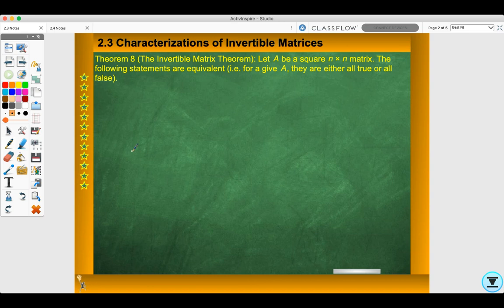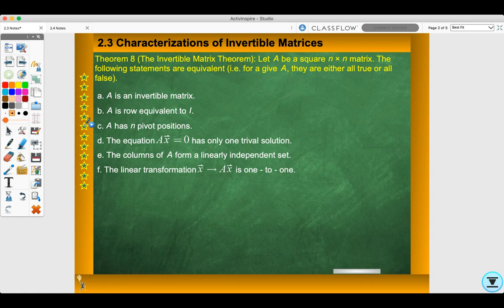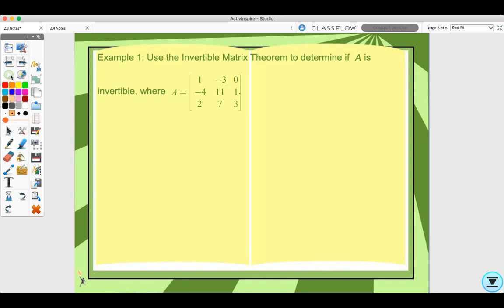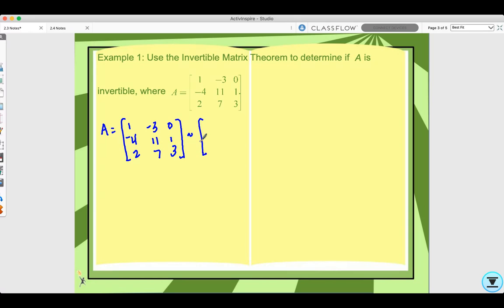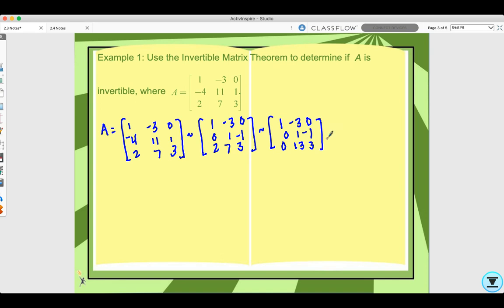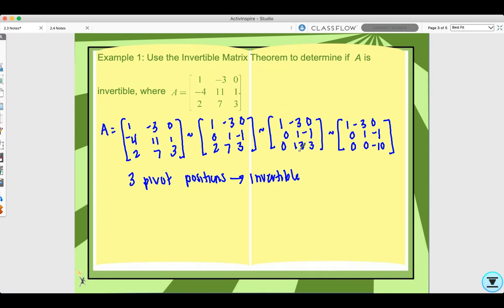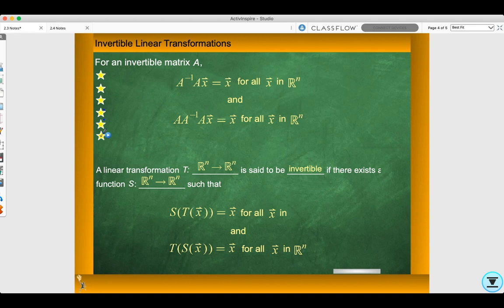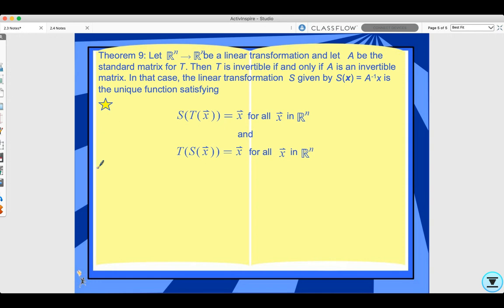2.3 Characteristics of Invertible Matrices